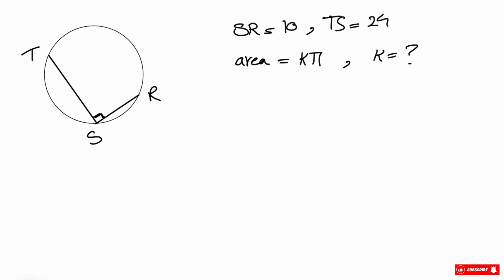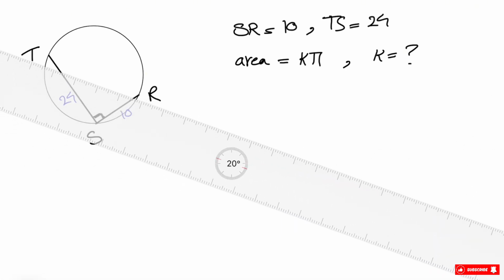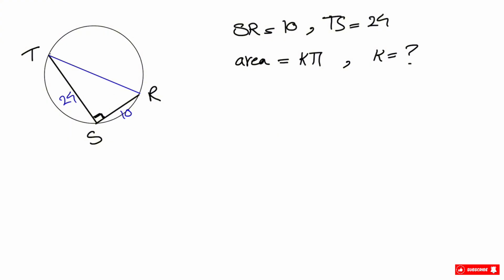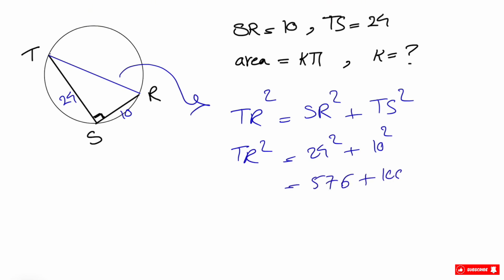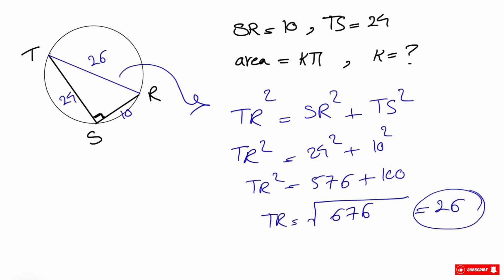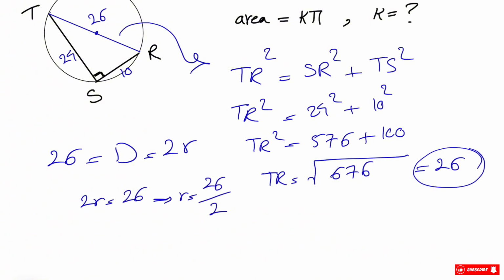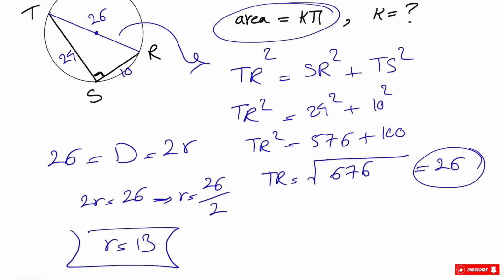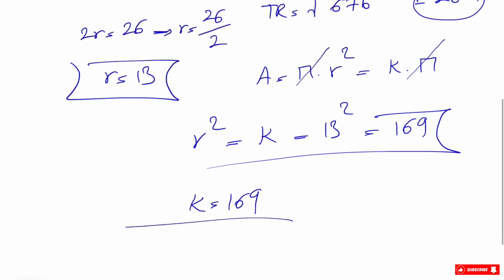Can You Solve This for K? | SAT Prep